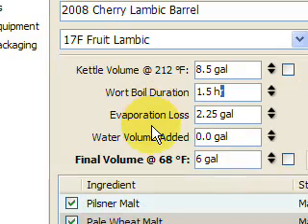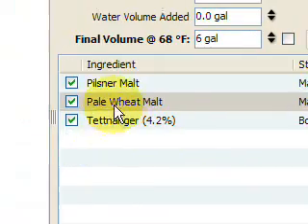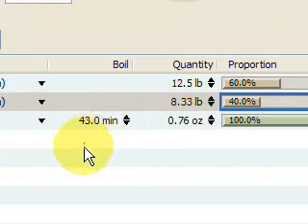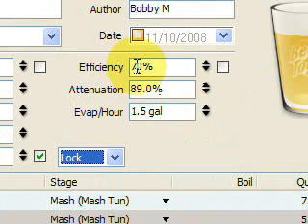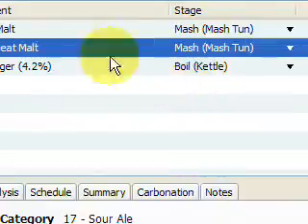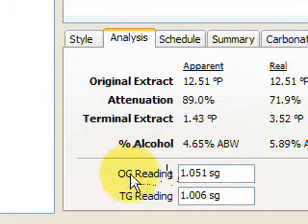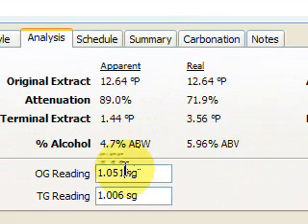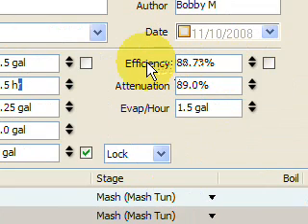Beer Tools Pro Recipe Scaling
How to adjust recipes for different batch sizes and brewhouse efficiency.